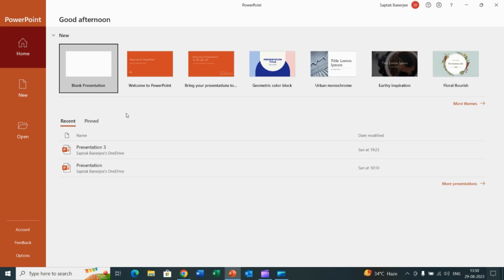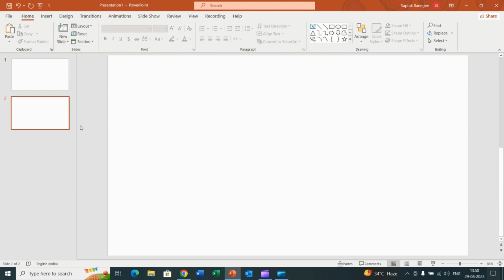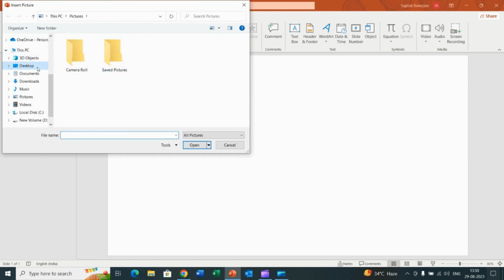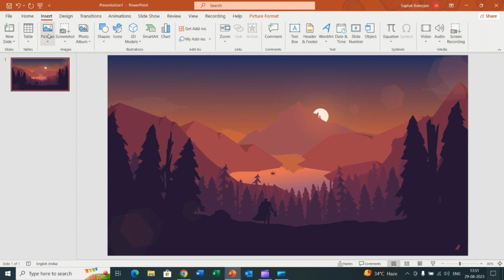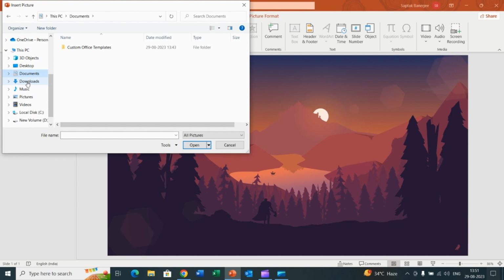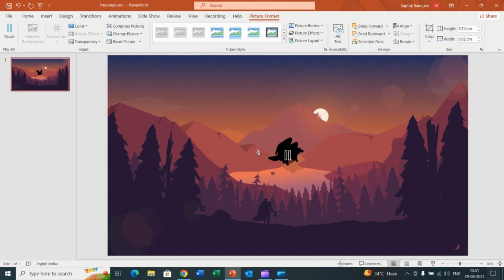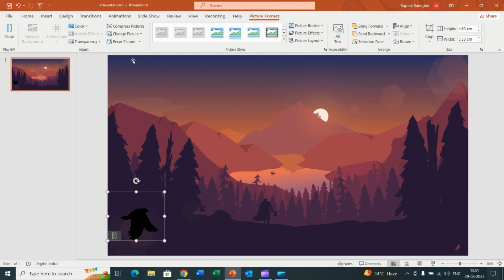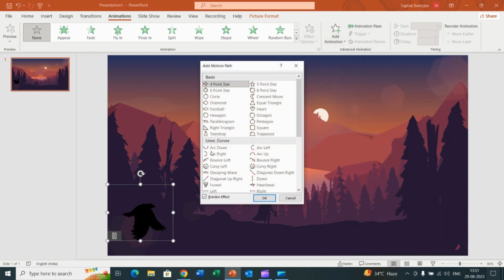How to make animations with powerpoint